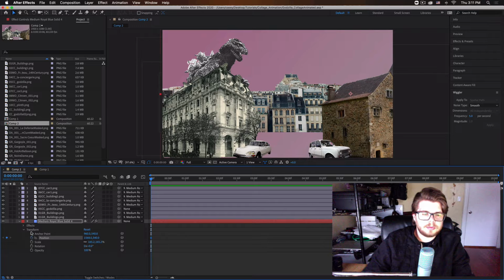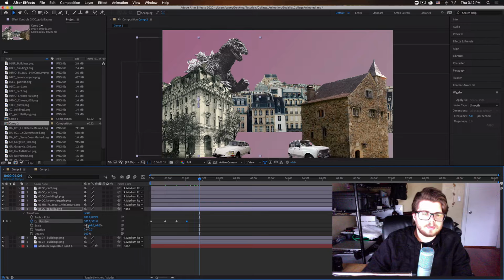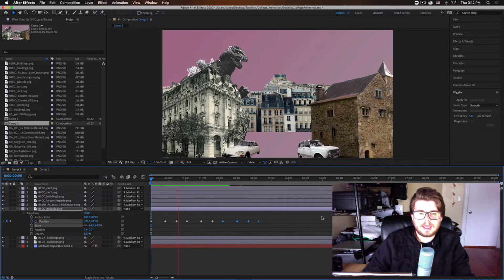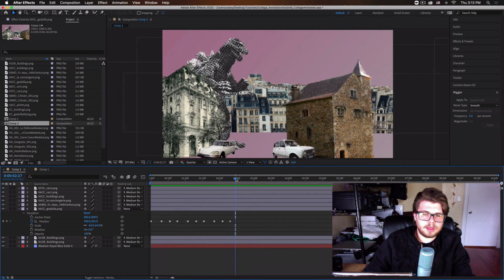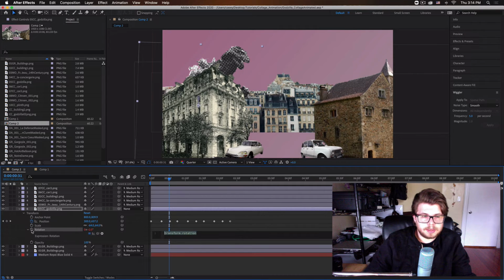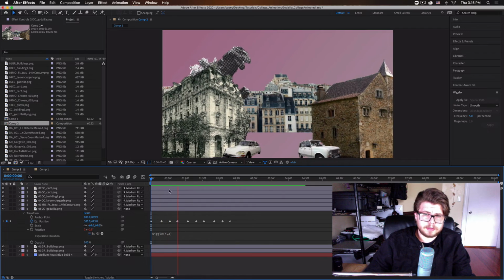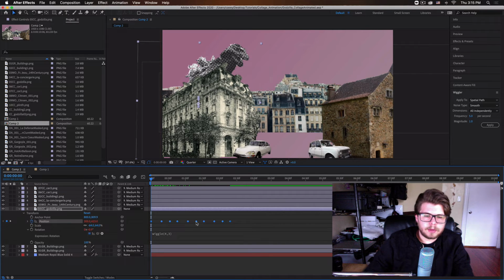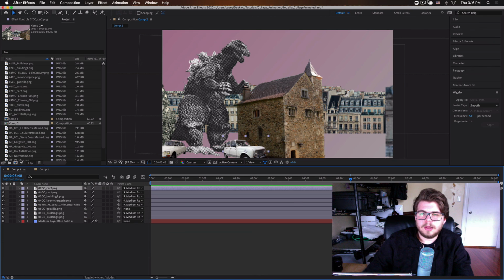How to Animate a Collage Animation